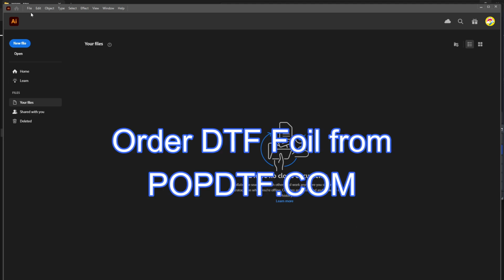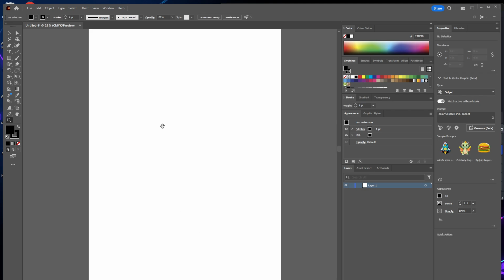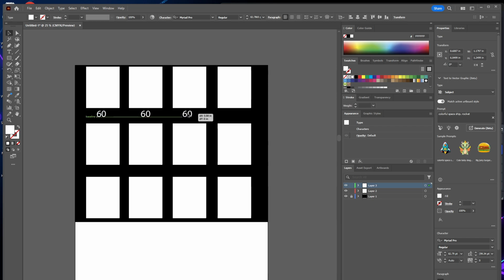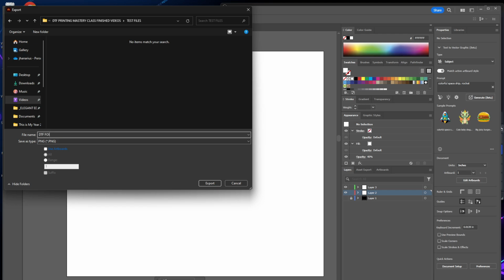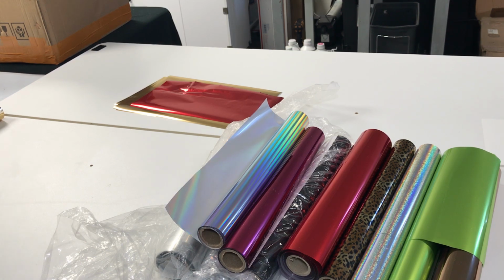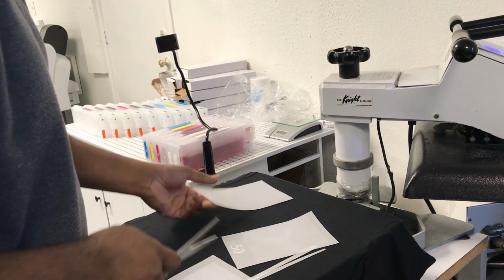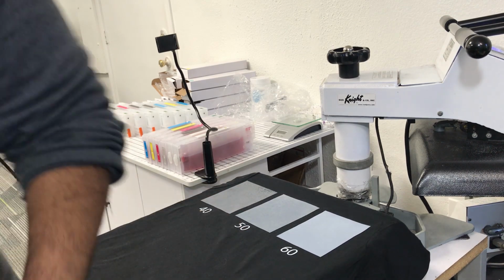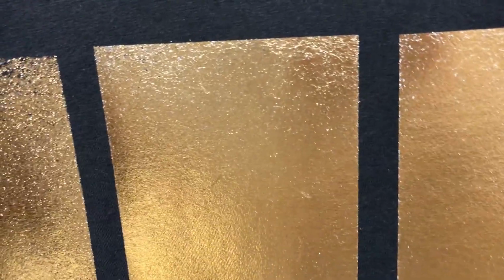WORLD'S 1ST FOIL DTF PRINTING TUTORIAL (BETA)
TSHIRT MOCKUP GENERATOR:
1.envato.market/AWAJoN